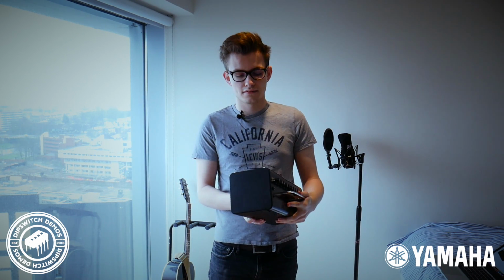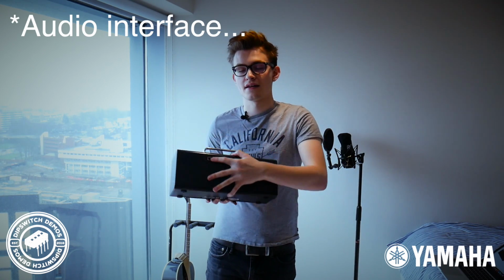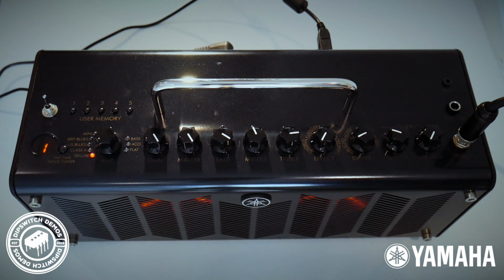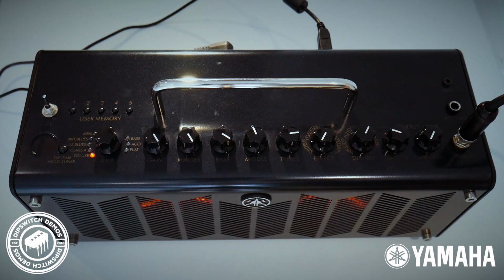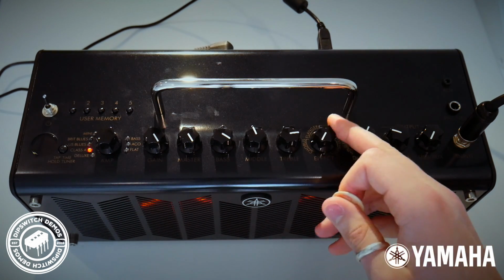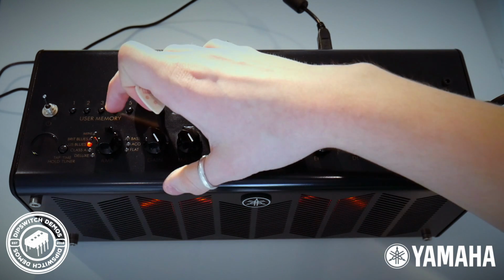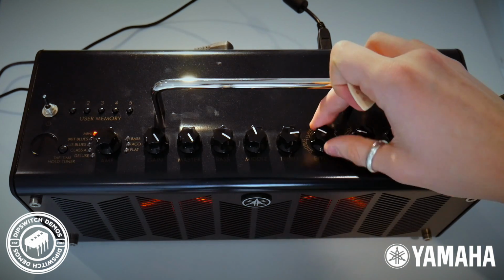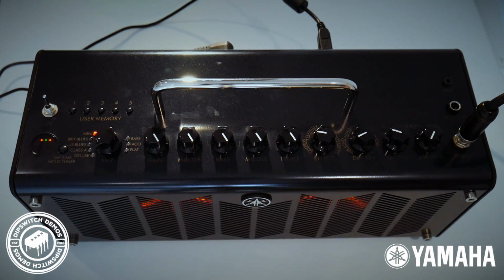Yamaha THR10C Practice Amp (Demo)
My demo of the Yamaha THR10C practice amp! An extremely useful piece of gear that I could not live without. 5 great amp models, 4 effects, 4 reverbs and delays and it sounds killer. What more could you want?

Here's what Yamaha say about the amp:

"High-End, Hand-Wired Tone At Your Fingertips. THR10C takes the personal-amp concept to a new level of audio fidelity. The finest tube amps respond to a player’s every touch – with picking dynamics and playing style adding as much to the tone as your guitar and pickups. Using Yamaha’s exclusive VCM (Virtual Circuitry Modelling) technology, THR10C perfectly recreates the unmistakable response and dynamics that only a boutique tube combo can provide."

Gear used:
Fender Telecaster
Yamaha THR10c
Planet Waves American Stage cables
String Joy .11s
Hawk Picks Bea sig
MXR Iso Brick
Lumix G7